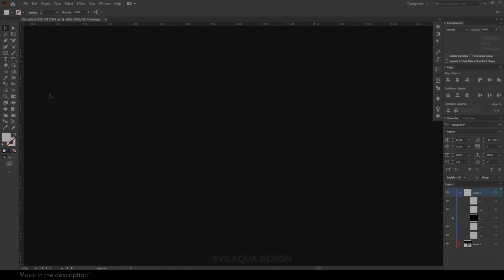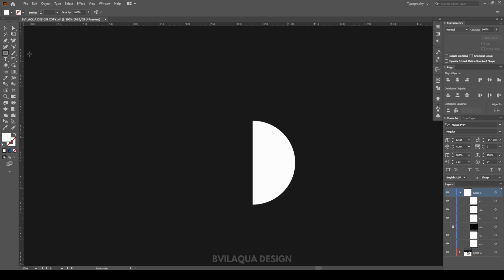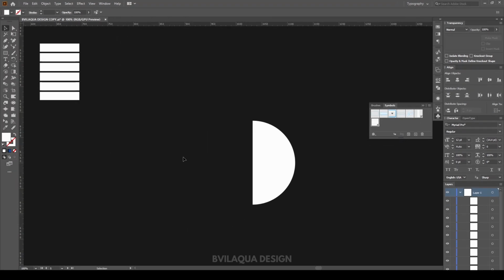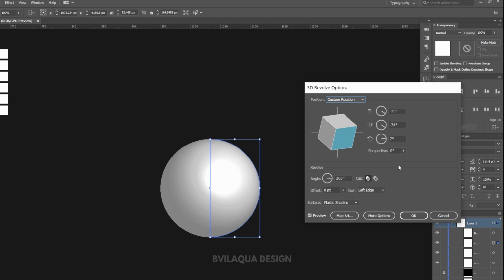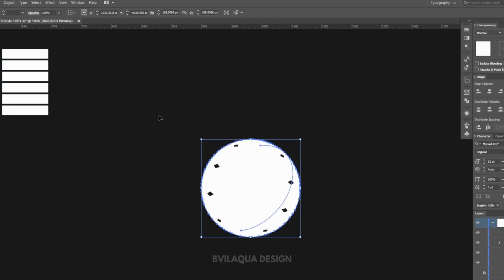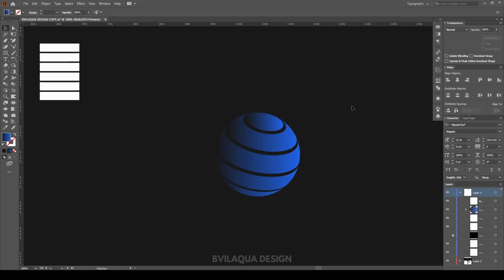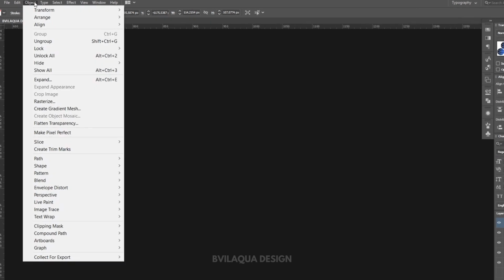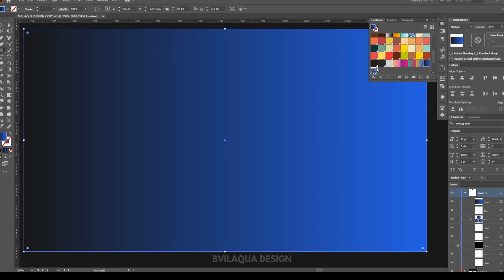3D Spherical Pattern in Illustrator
I'll show you how to create this 3d pattern in Adobe Illustrator.
Using the 3D revolve effect, we can make a nice 3d sphere, and from that we can make a seamless pattern.

Special Thanks to Tokyo Music Walker for providing amazing music!